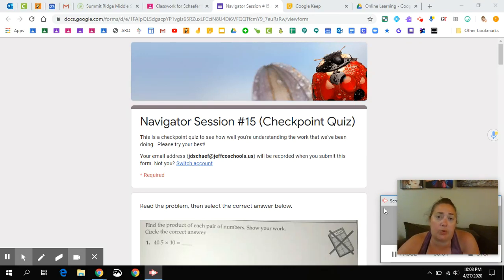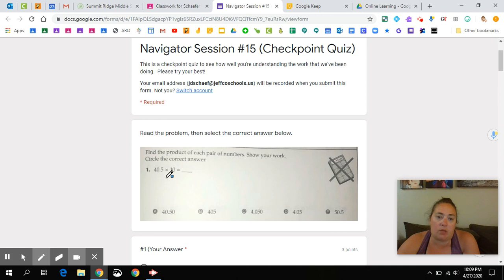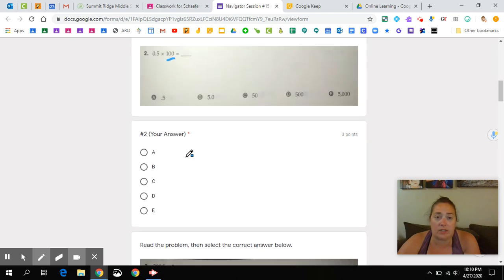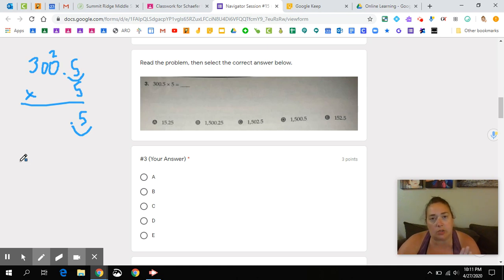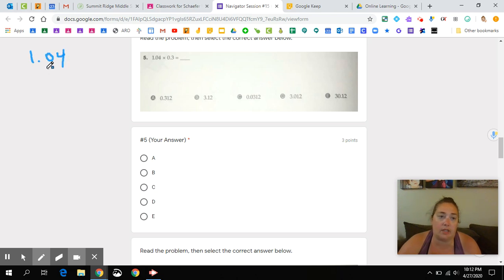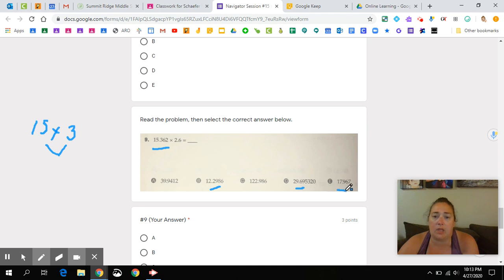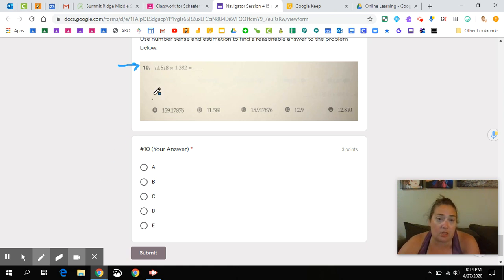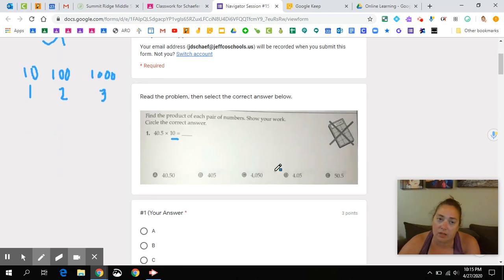7th Navigator Session #15 Help Video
7th Navigator Session #15 Help Video